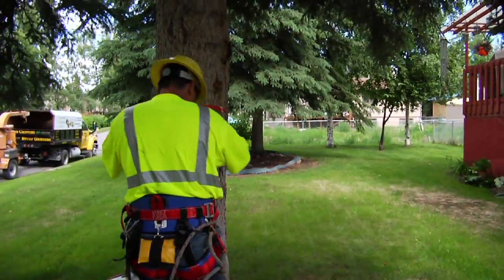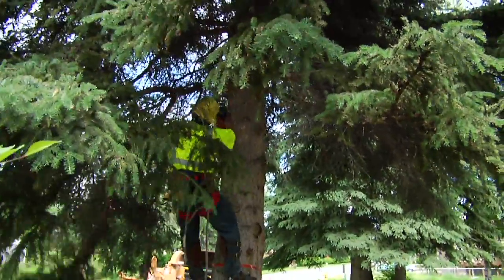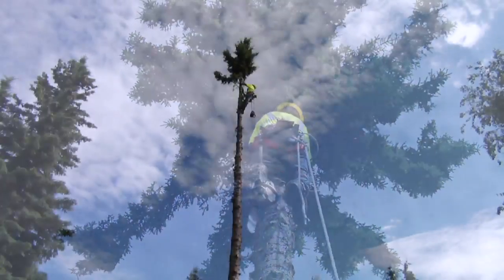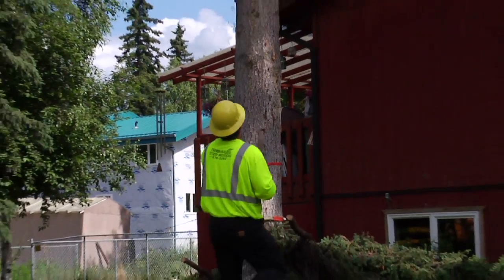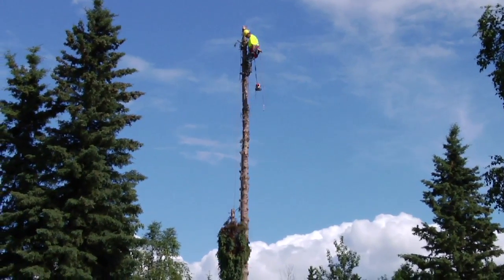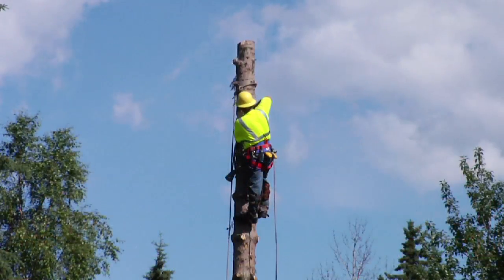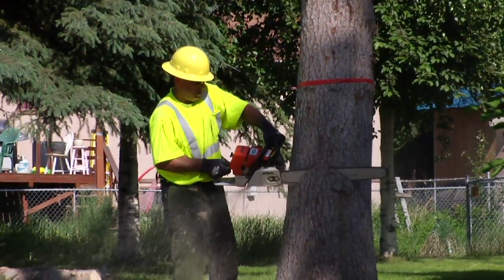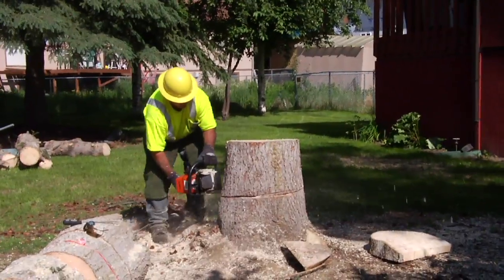Fairbanks Stump Grinders Hazardous Tree Falling (907)45-STUMP, 457-8867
This is a Brief How to, on safe removal of a 70 Foot tall Spruce Tree By the Most competent Tree Service in Fairbanks The Hazardous tree in Fairbanks  is less than 10 Feet from a Dwelling with a Window at ground level.  We show step by step how to drop this Hazardous tree, from assessment, to  climbing, to topping and limbing on the way up. To clean up, topping, lowering and cutting the Stem into Firewood.  Again Fairbanks Stump Grinders safely removes another tree in Fairbanks Alaska.
in Alaska we are the great tree cutting Company!